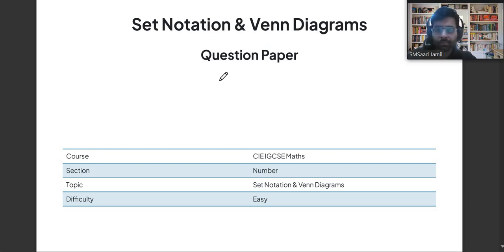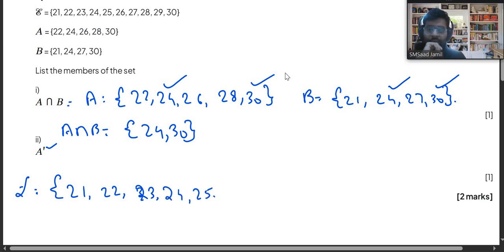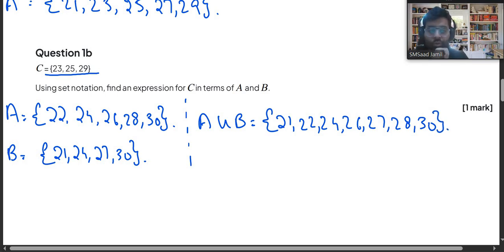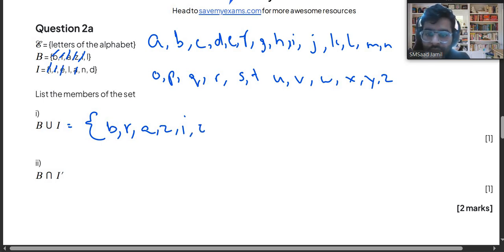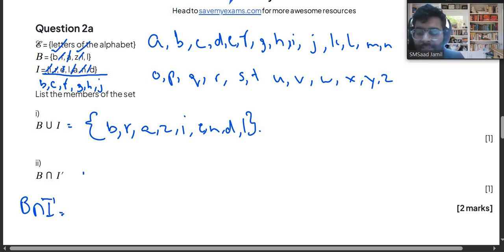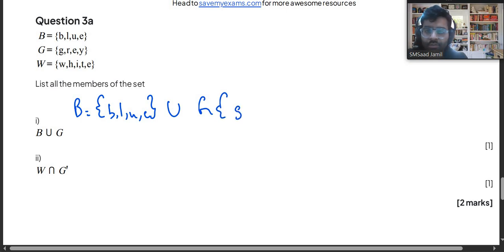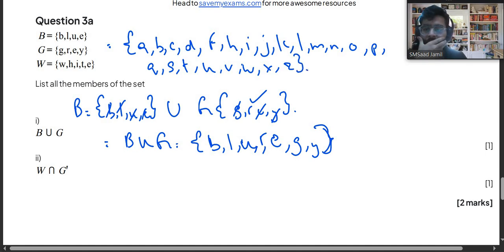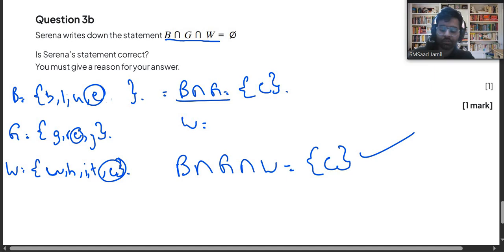IGCSE MATH Topical Questions | Topic Sets And Venn Diagram | Easy IGCSE Questions | Part 1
Title: Mastering Sets and Venn Diagrams for IGCSE Math: Your Ultimate Guide

Description:
🔍 Ready to conquer sets and Venn diagrams for your IGCSE Math exam? 🎓 Look no further! Our latest video tutorial is your one-stop destination for mastering these essential concepts and securing top grades!

In this comprehensive guide tailored specifically for IGCSE students, we break down sets and Venn diagrams into digestible chunks, making complex topics easy to understand. 📊 From understanding set notation to interpreting Venn diagrams, we cover it all with clarity and precision.

Discover how to represent sets using roster and set-builder notation, and learn how to perform operations like union, intersection, and complement. 💡 With practical examples and real-world applications, you'll gain a solid understanding of sets that will set you up for success in your exams.

But that's not all! We also delve into Venn diagrams, exploring their power in visualizing relationships between sets. 🎨 Learn how to draw and interpret Venn diagrams accurately, and master techniques for solving problems involving unions, intersections, and complements.

Whether you're revising for your exams or just looking to strengthen your understanding of sets and Venn diagrams, this video is a must-watch. Empower yourself with the knowledge you need to excel in IGCSE Math!

📚 So, grab your notebooks, hit play, and let's dive into the world of sets and Venn diagrams together! Your success starts here! 🚀